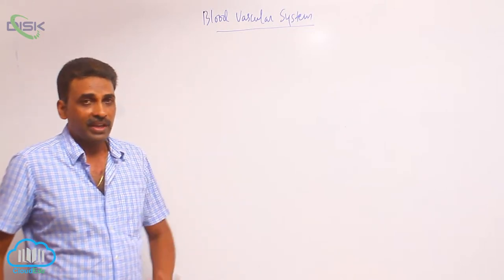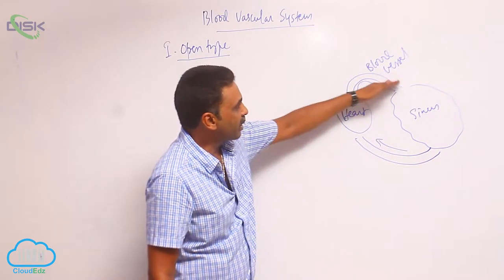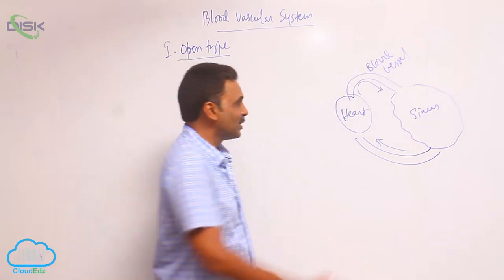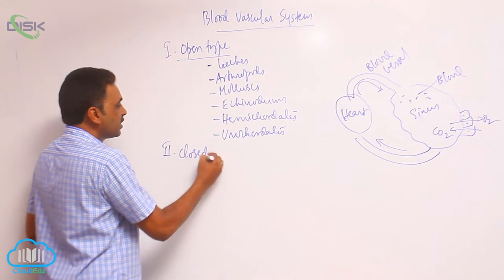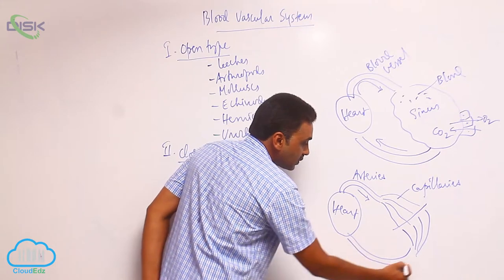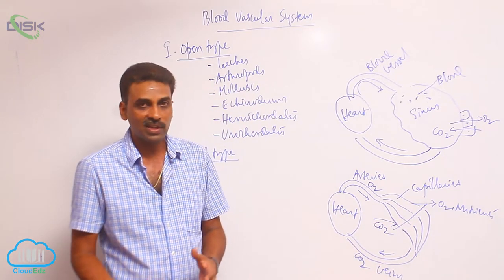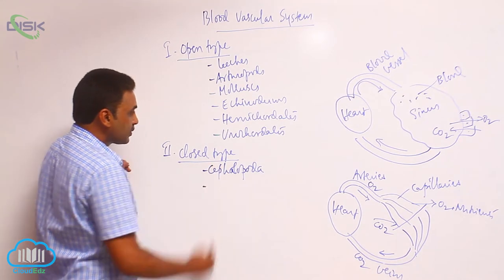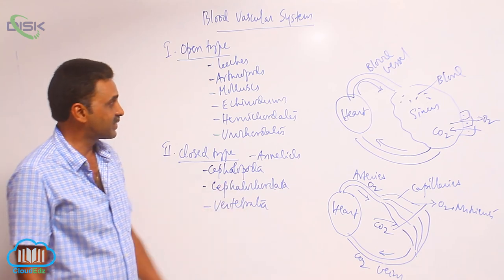Blood Vessels || Blood Vascular System || Disk Telangana